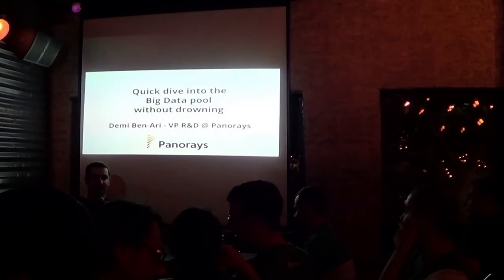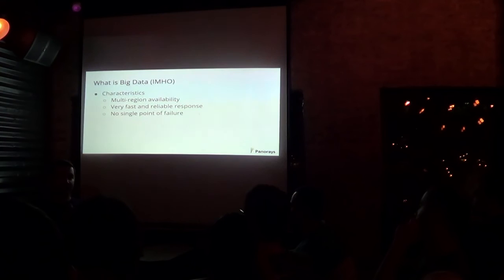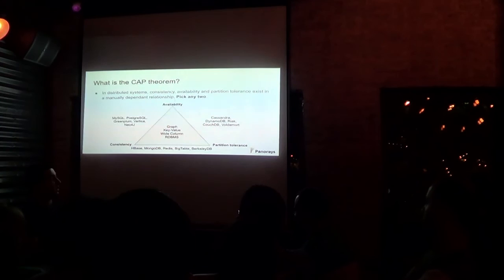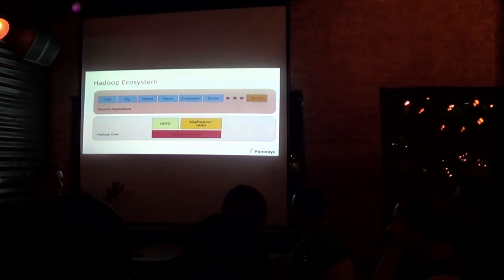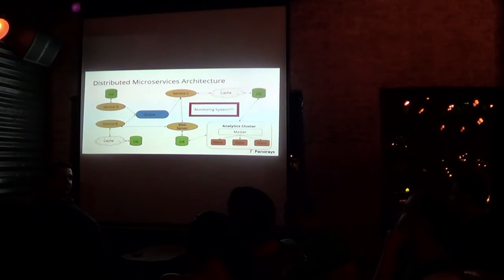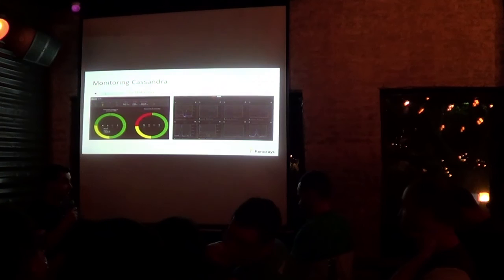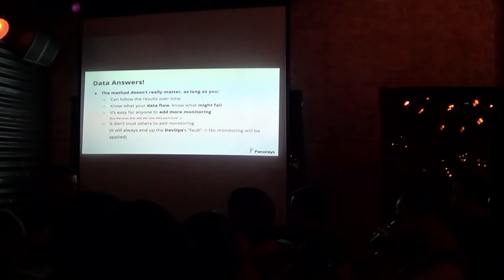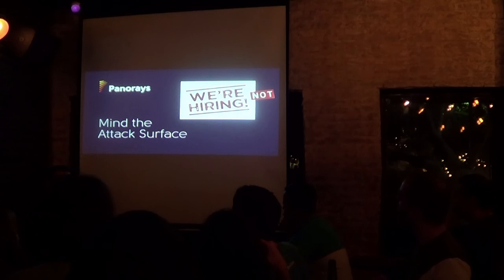Quick dive into the Big Data pool without drowning – Demi Ben Ari @ Panorays (Eng)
Abstract:
Everybody wants to go on the “Big Data” hype cycle, “To do Scale”, to use the coolest tools in the market like Hadoop, Apache Spark, Apache Cassandra, etc.

But do they ask themselves is there really a reason for that?

In the talk we’ll make a brief overview to all of the technologies in the Big Data world nowadays and we’ll talk about the problems that really emerge when you’d like to enter the great world of Big Data handling.

Showing you the Hadoop ecosystem and Apache Spark and all of the distributed tools leading the market today, will give you all a notion of what will be the real costs entering that world.

Promise that I’ll share some stories from the trenches :)

(And about the “pool” thing...I don’t really know how to swim)

Bio:
Demi Ben-Ari, VP R&D and Co-Founder @ Panorays,
Demi has over 10 years of experience in building various systems both from the field of near real time applications and Big Data distributed systems.

A software development groupie, Interested in tackling cutting edge technologies.